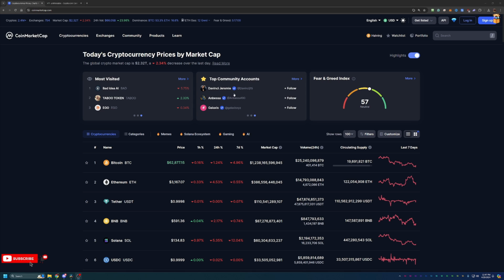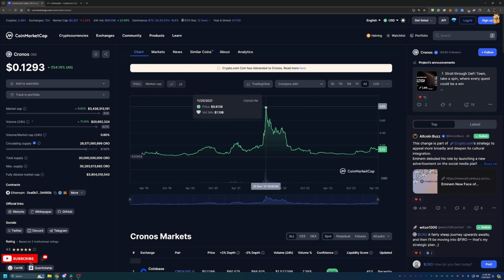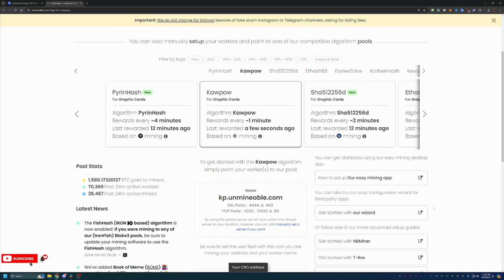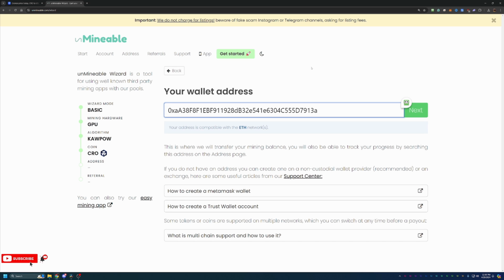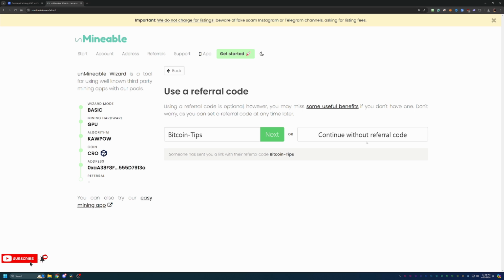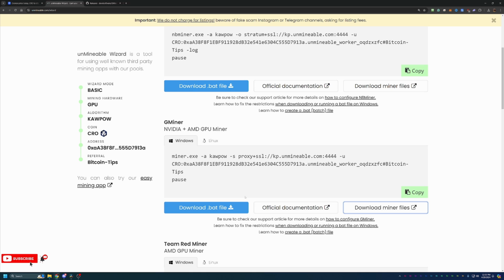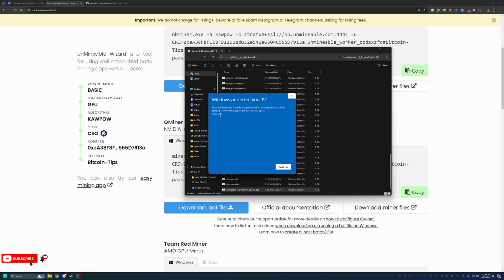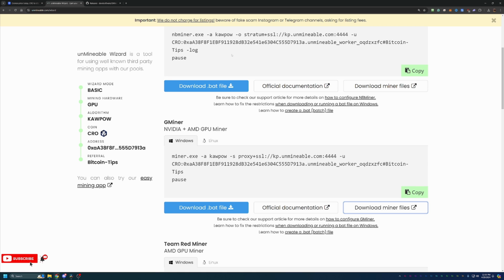How To Start Mining Crypto.com (CRO) Coin Using Windows | 2024 Guide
Today I am talking about you can start mining Crypto.com coin using your Windows computer in less than 10 minutes in 2024!!